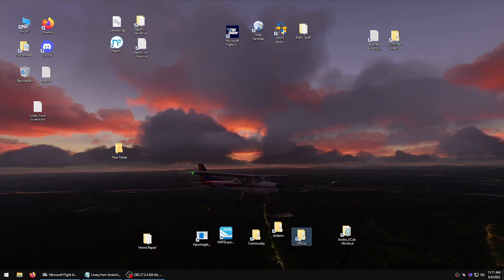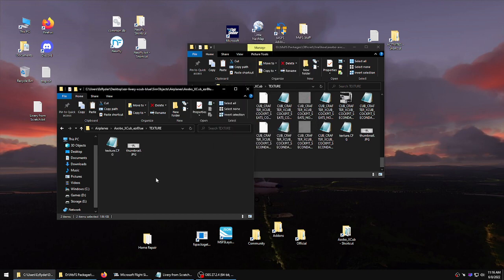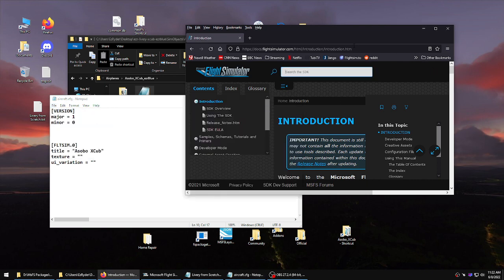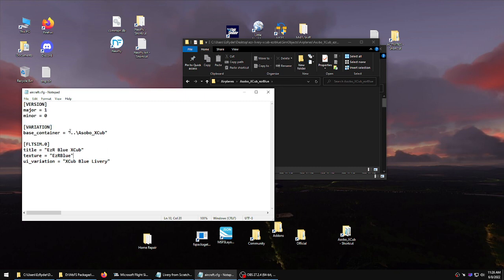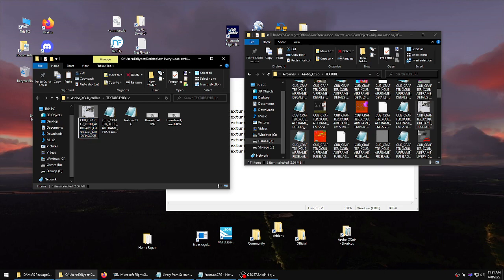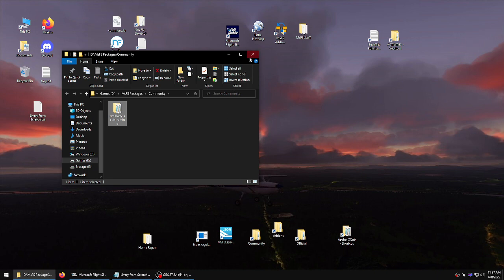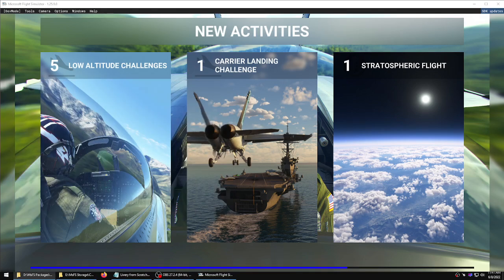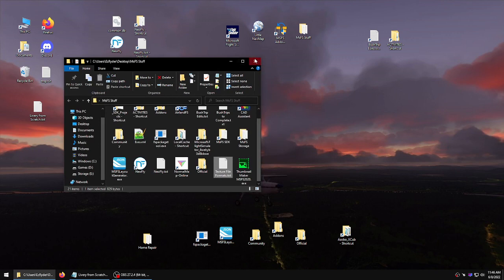Livery from Scratch The Bare Essentials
Most livery howto's focus on the painting and editing of the textures
Here i hope to explain how the addon itself works and what exactly is needed to get those textures in game with as few steps and files as possible
i do my best to explain the how and why of it, rather than just some 'mysterious' step by step process

** NOTE **
i do suggest to use the entire [FLTSIM.0] section as the sdk shows to do - i mainly reduce it here to show the bare minimum and what parts you need to edit

This is 'some what' of a continuation of the "Making simple Addons for MSFS" video
If your only adding config files then this may be a better guide for you
i also suggest new devs watch this one as well for a better understanding of addons in general

MSFSLayoutGenerator
Wonderful utility to rewrite the layout.json

I use paint.net in the video, though this vid is not specifically about painting, a 2D .dds editor is a must